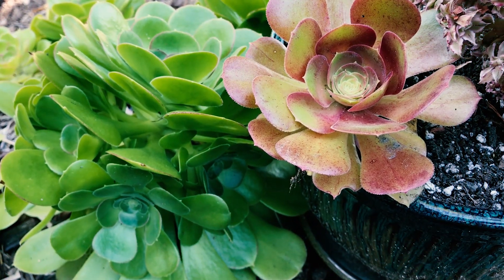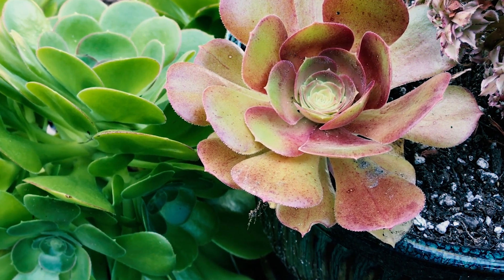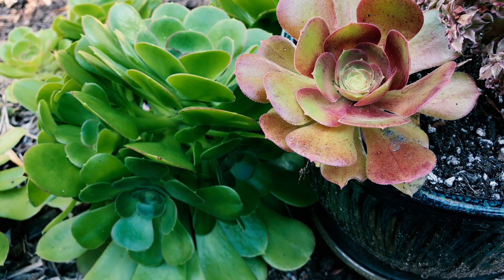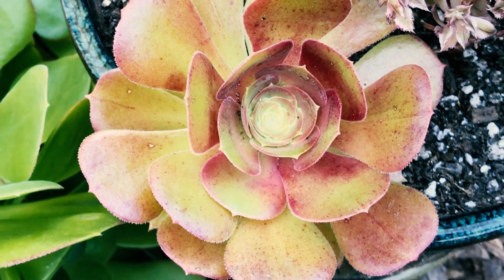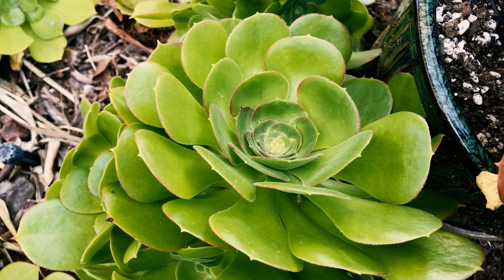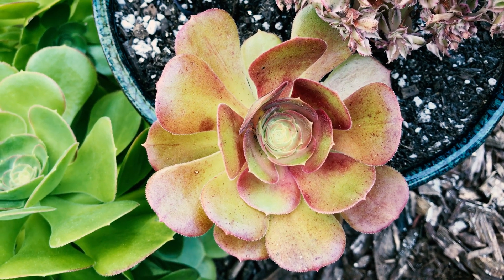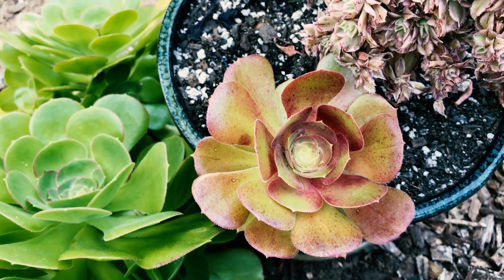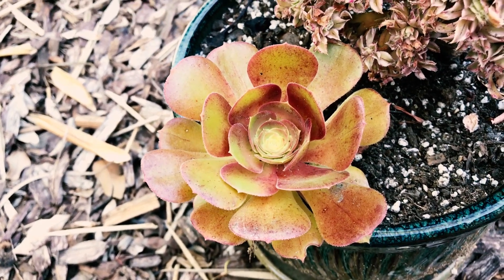Aeonium 'Blushing Beauty' - Pink blushing will intensify if the plant is moderately stressed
This beautiful succulent has tight clusters of rosettes of green leaves tinged with red on top of short thick stems.